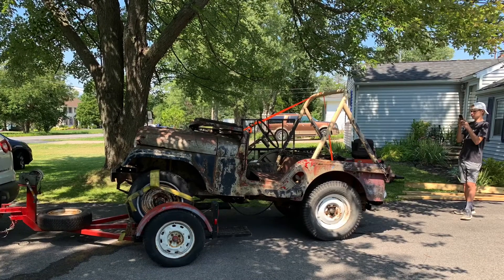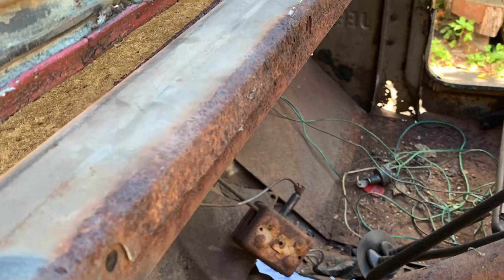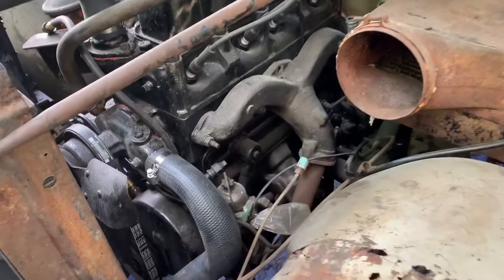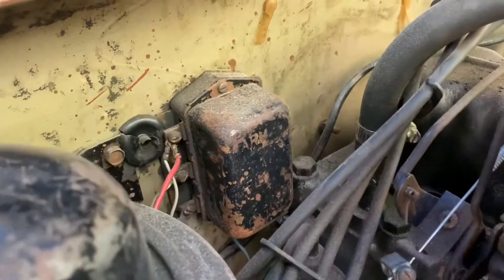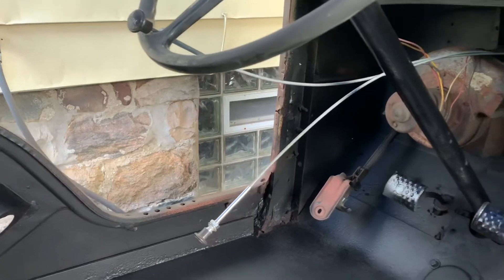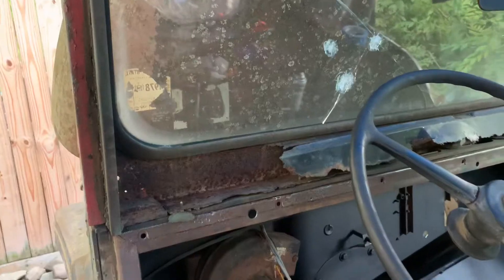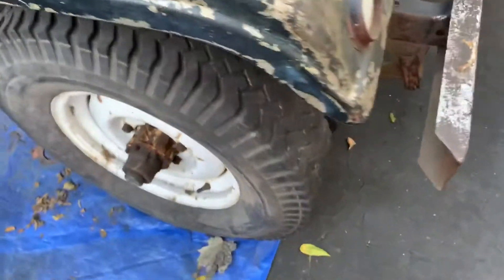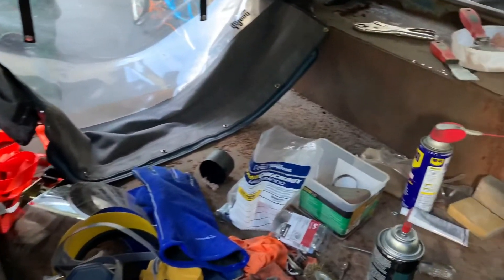1961 Willy’s Jeep CJ5 Project Update #2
An update on the project progress for my 1961 Willy’s Jeep CJ5 restoration.  Video and photo collect of progress to date.